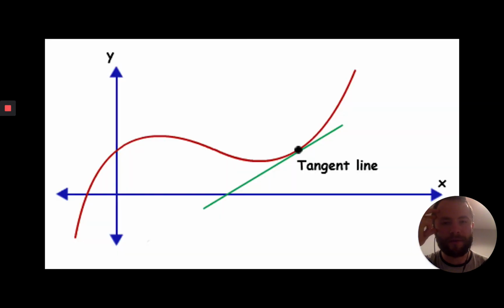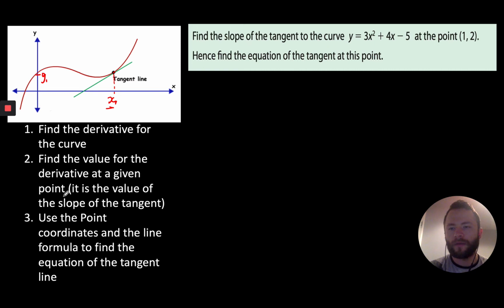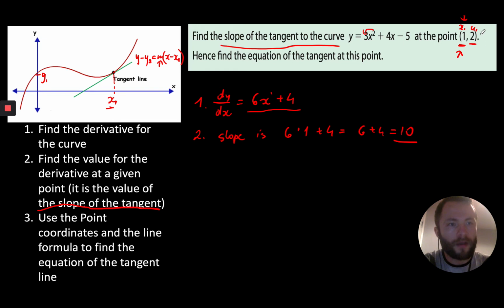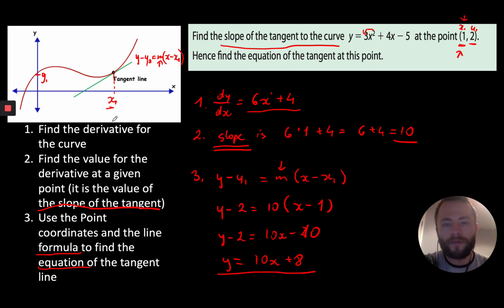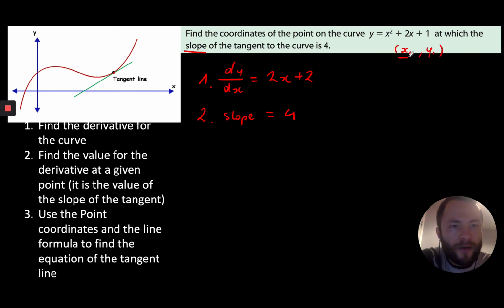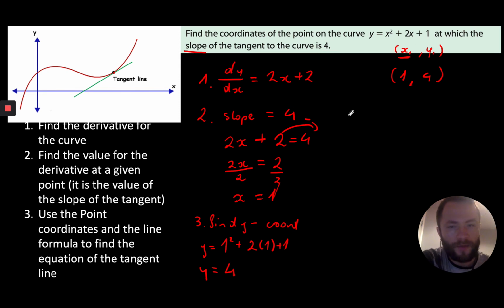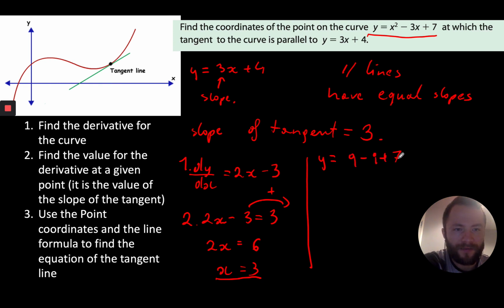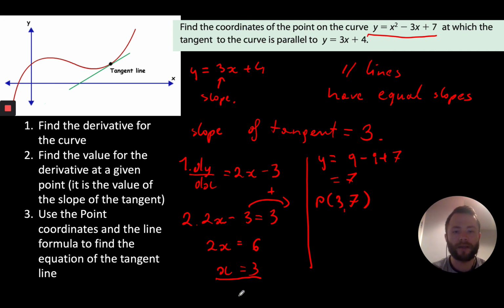How to find a tangent to a curve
Short video explaining the steps needed to find the tangent line to a curve